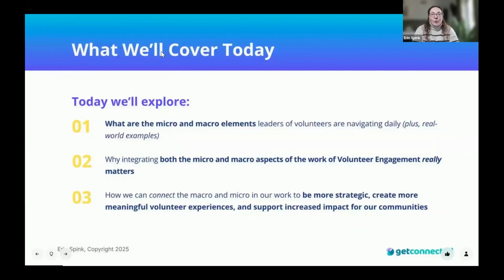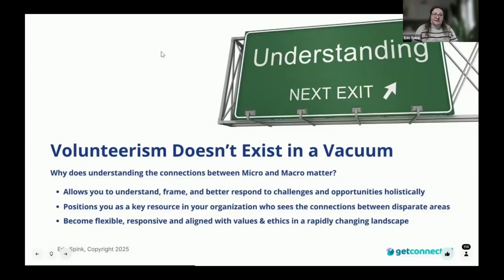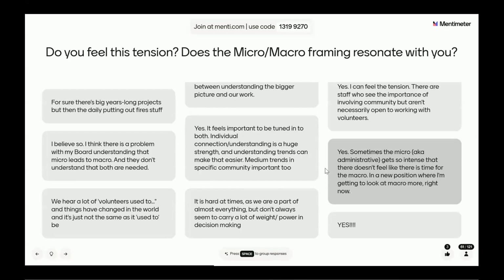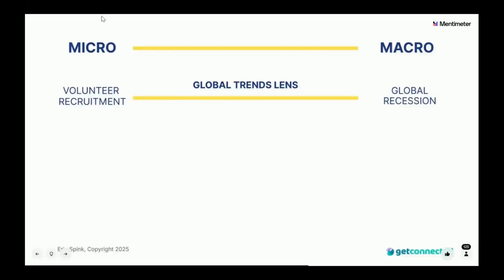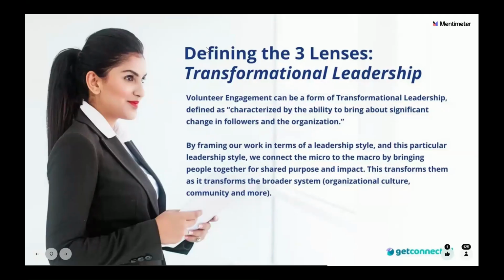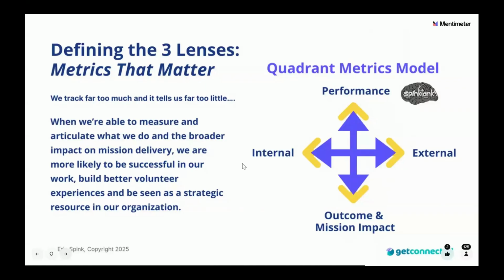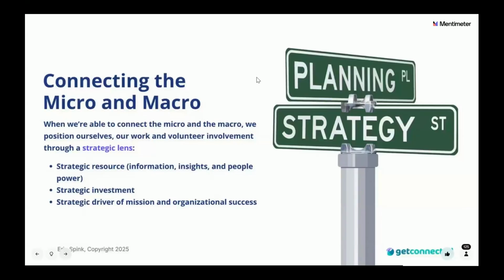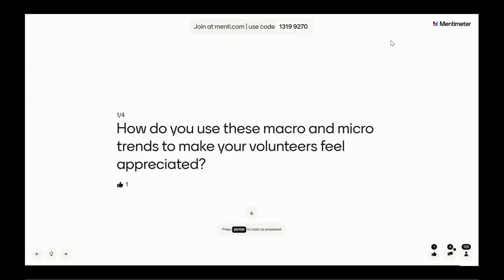Leading Volunteer Engagement:The Strategic Mindset from Macro to Micro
Without a dual view of both the macro trends shaping our world and an eye on the micro details, we cannot be successful Leaders of Volunteer Engagement. This webinar will introduce the three key lenses to include to transform your practice.

In this LIVE Webinar for volunteer leaders we'll dive into:

What are the micro and macro elements leaders of volunteers are navigating daily (plus, real-world examples)

Why integrating both the micro and macro aspects of the work of Volunteer Engagement really matters

How we can connect the macro and micro in our work to be more strategic, create more meaningful volunteer experiences, and support increased impact for our communities